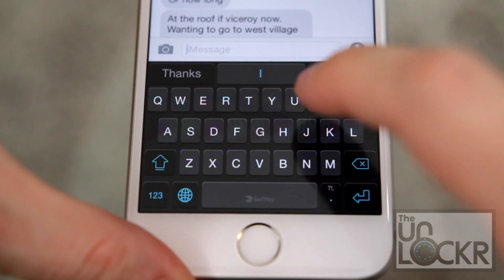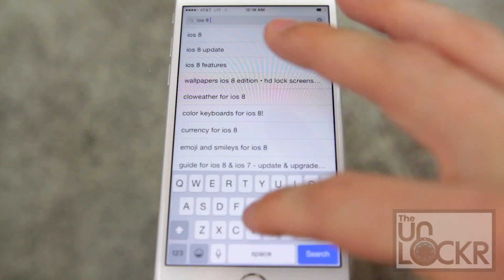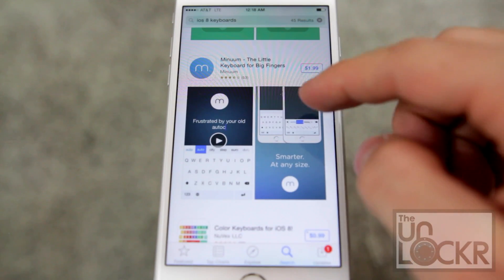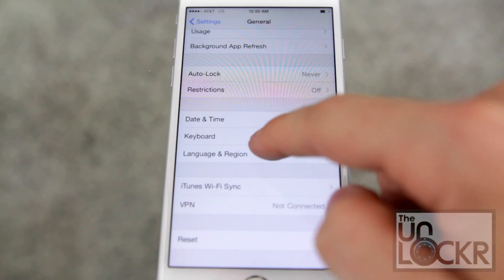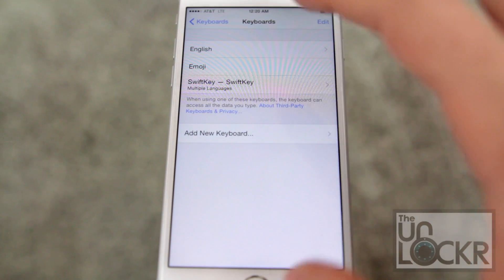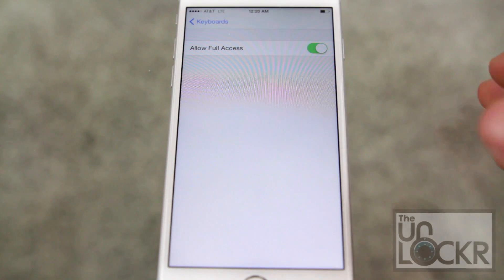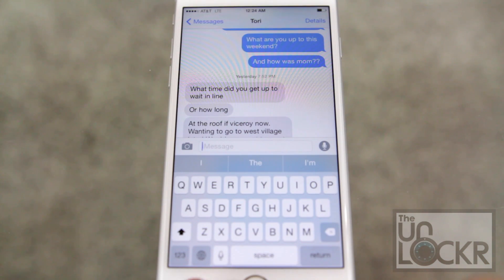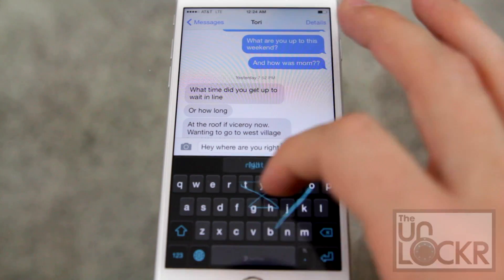How to Change the Keyboard in iOS 8